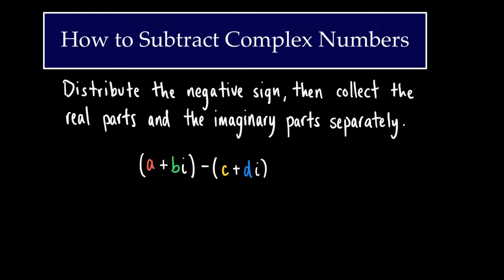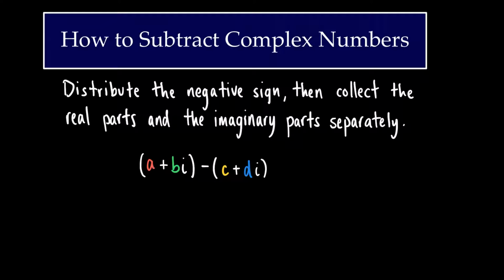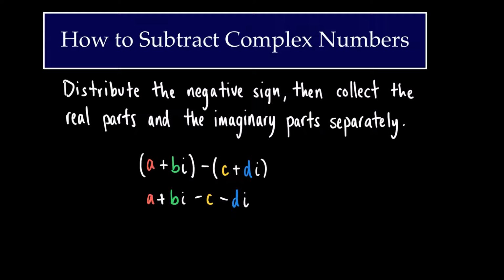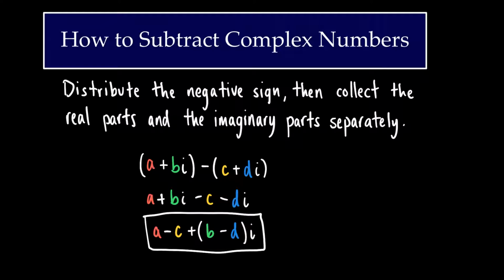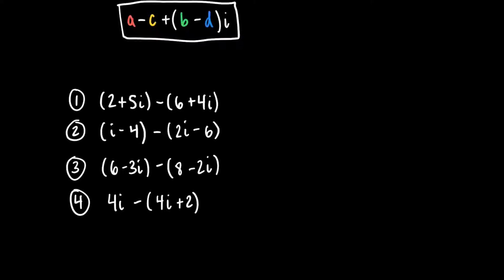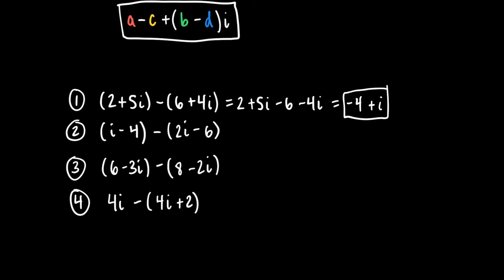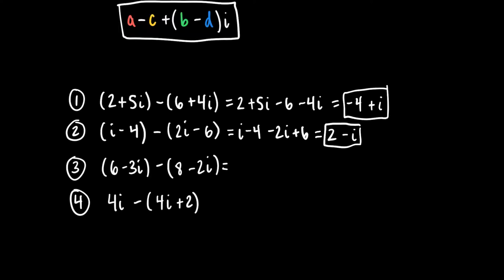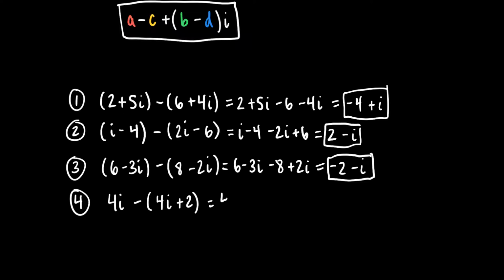How to Subtract Complex Numbers